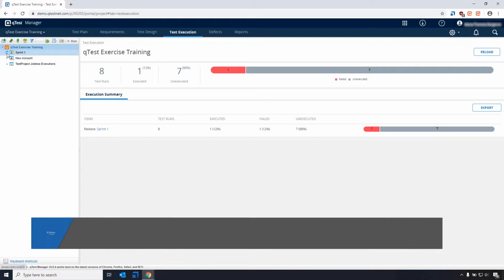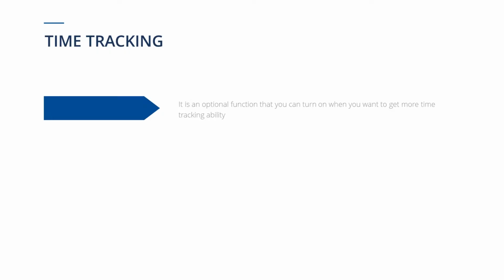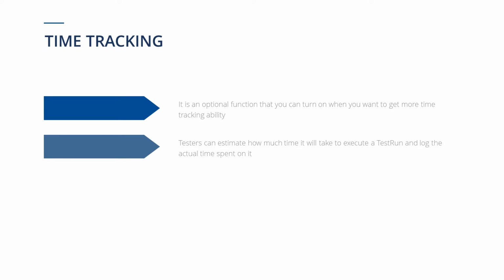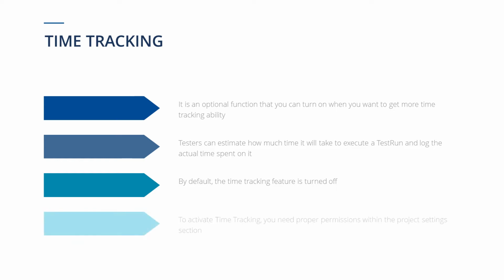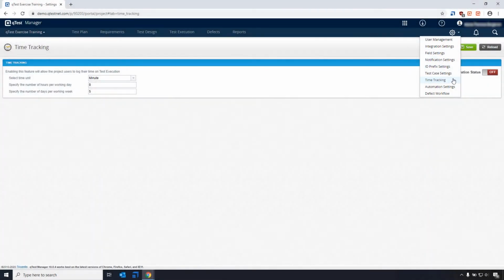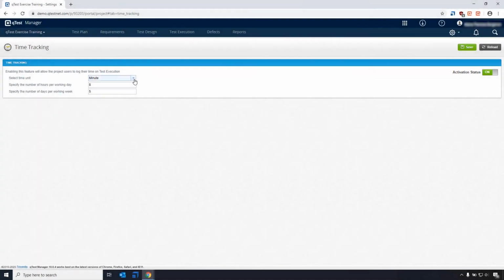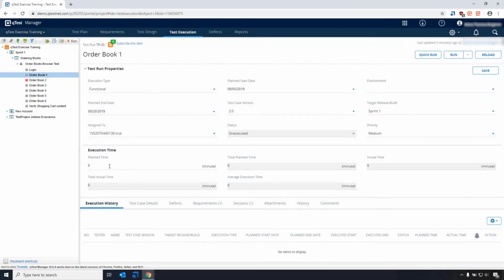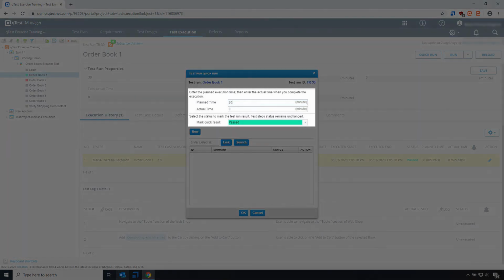qTest: Time Tracking Settings